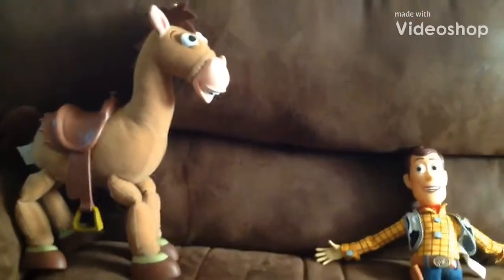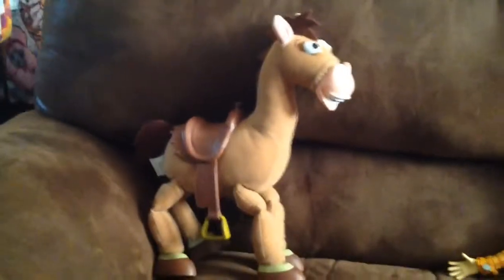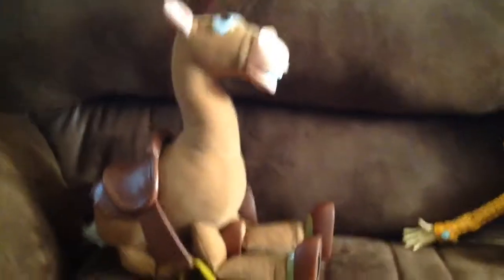Woodys pet training show food or not to food ft. Bullseye the horse